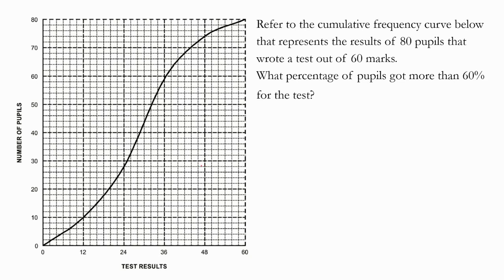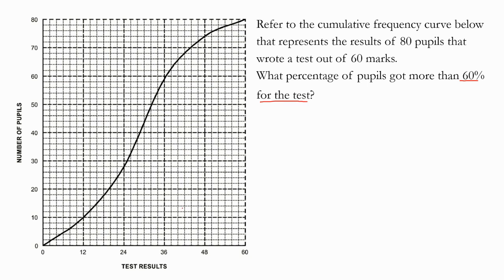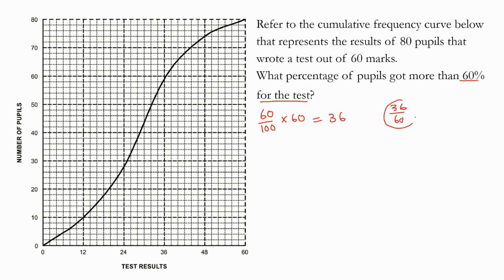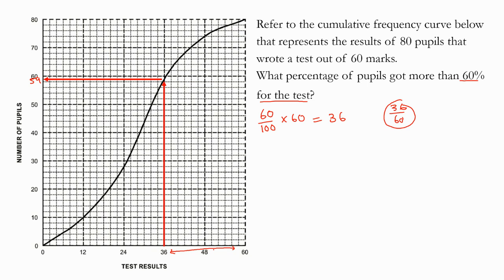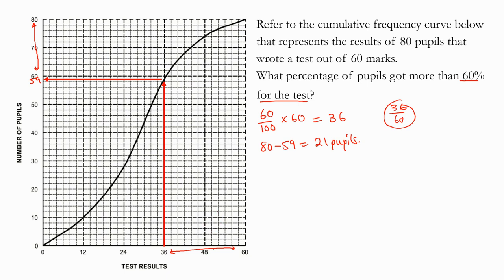INTERPRETING THE OGIVE | 2022 MAY | IEB | MATHEMATICS PAPER 1 | QUESTION 6 c